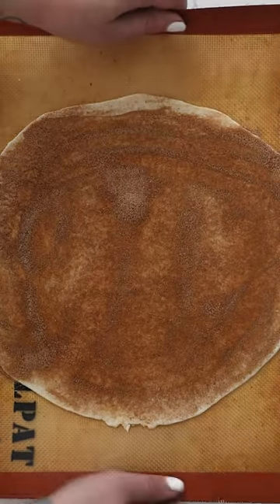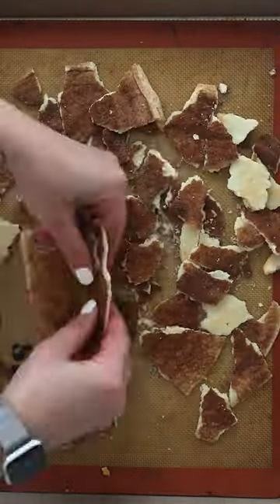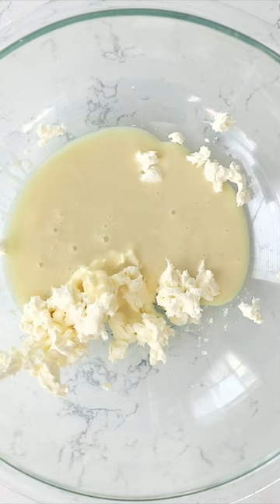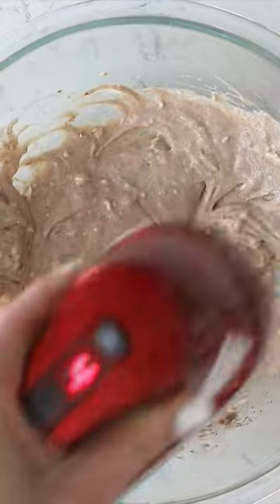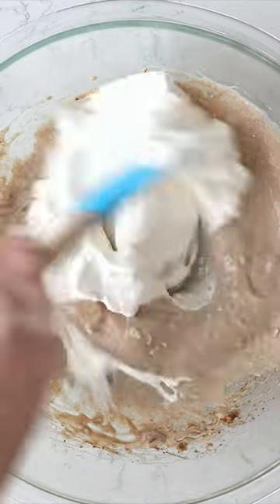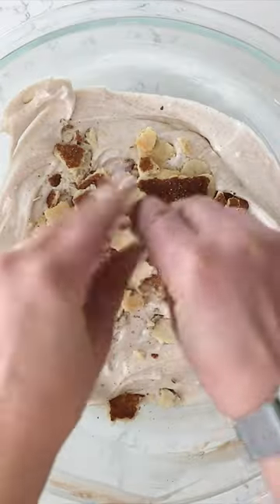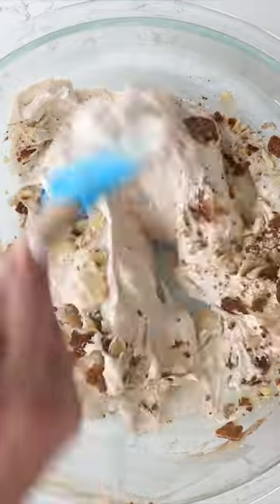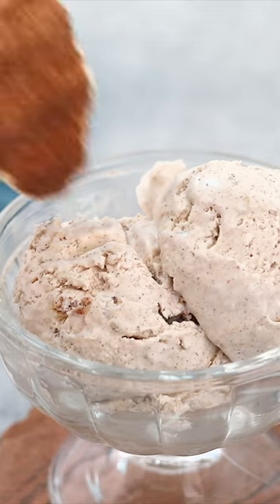CHURRO ICE CREAM